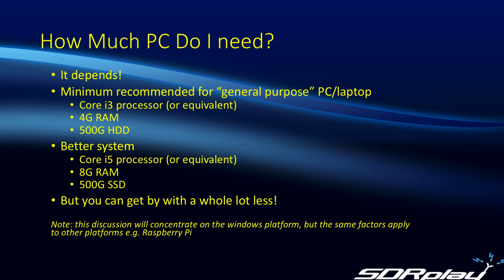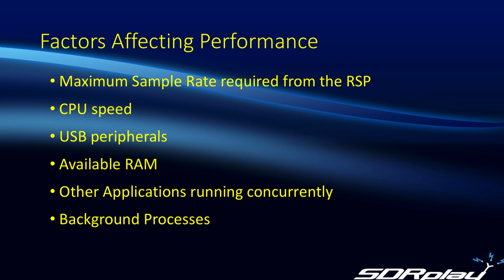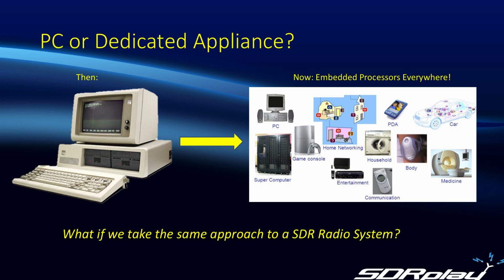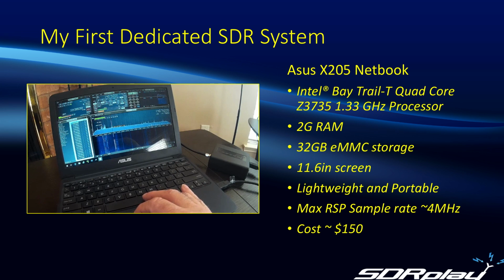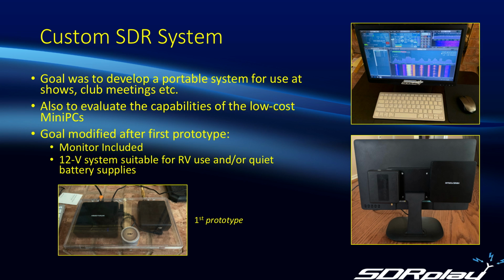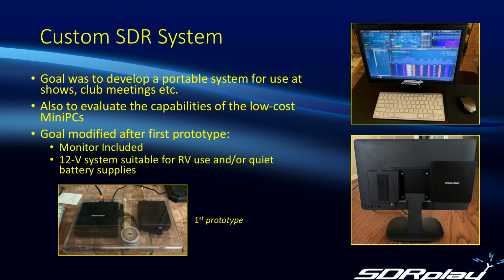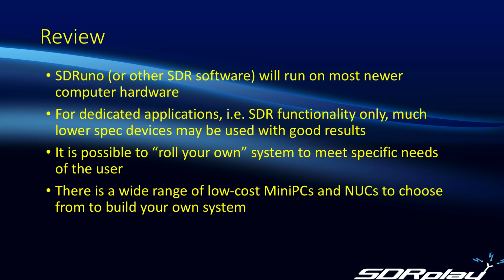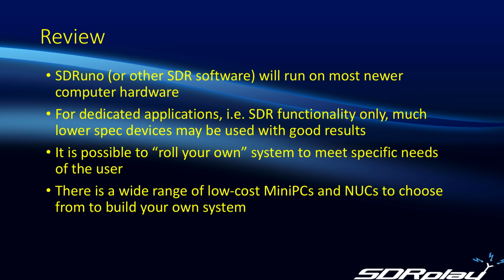What PC specs do I need to run SDRuno and my RSP?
In this video we try and provide recommendations for PCs or laptops suitable for running SDRuno and your RSP. Beyond the basic recommendation we consider some of the factors that affect overall performance and how lower spec hardware may also be adequate depending on your individual requirements.